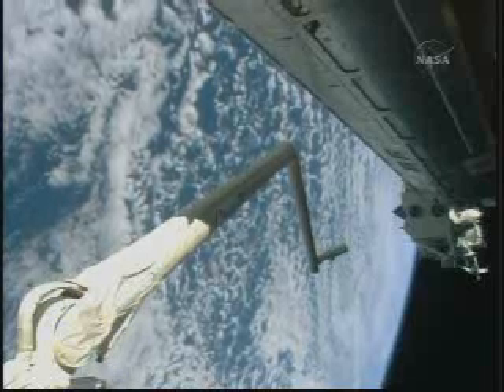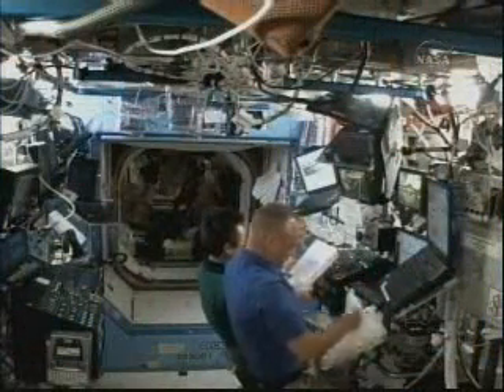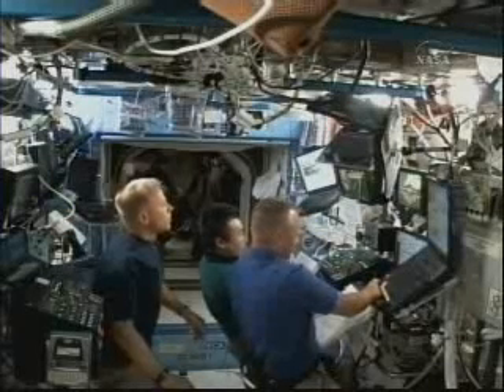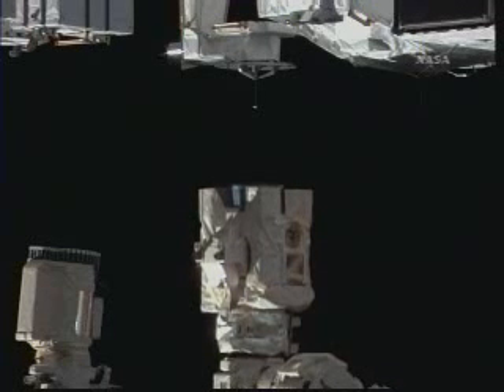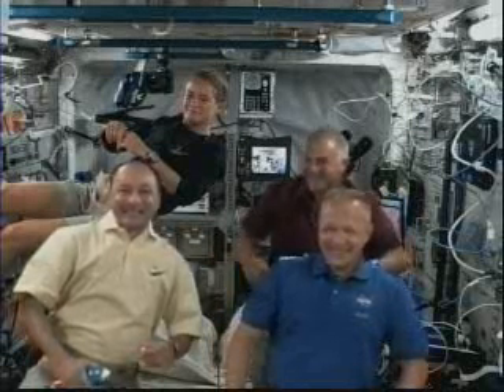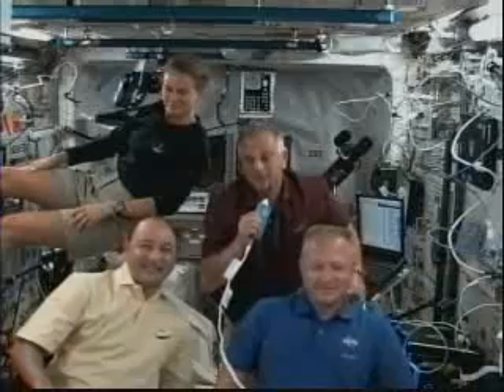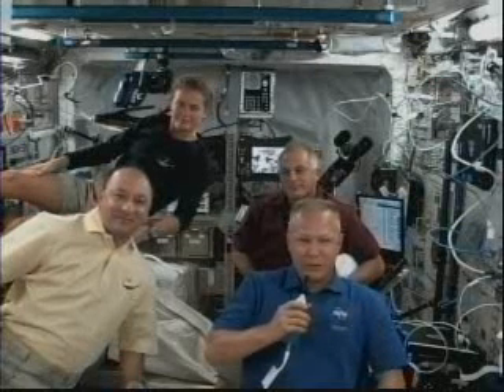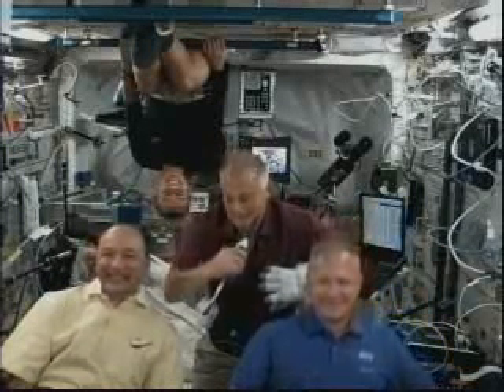STS-127 Day7: 2of3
STS-127 Day7: Highlights